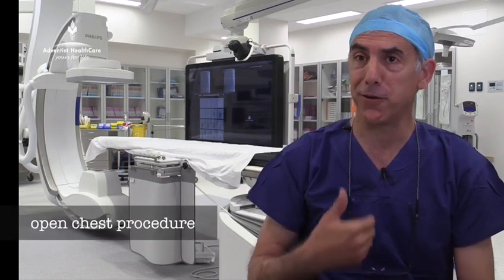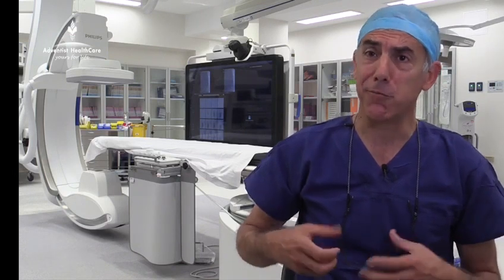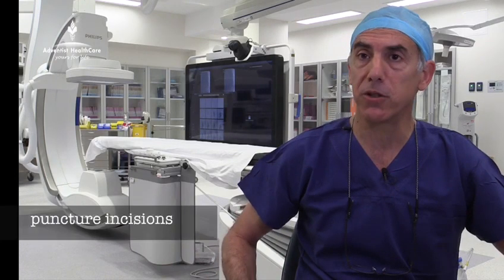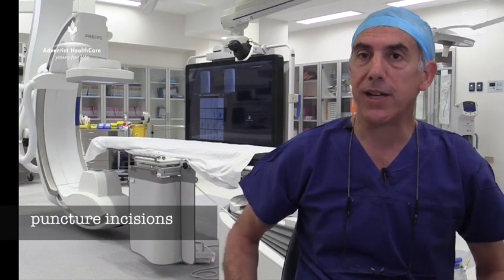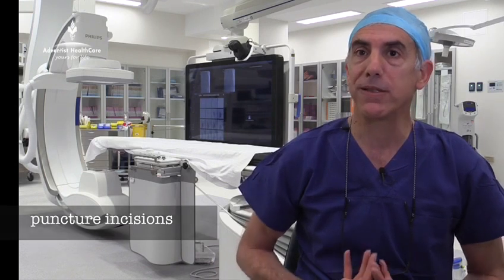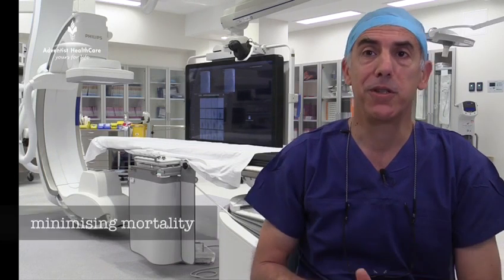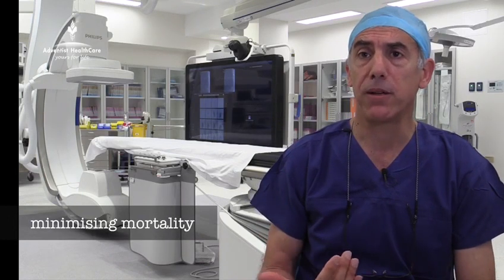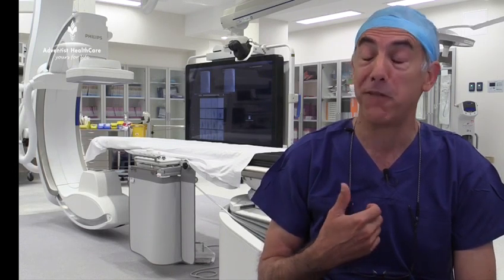Modern treatment of aortic aneurysms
How I do surgery